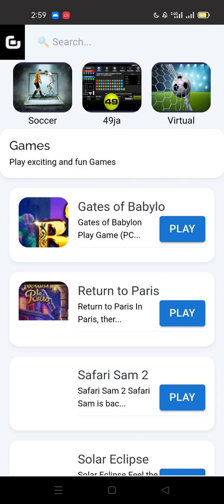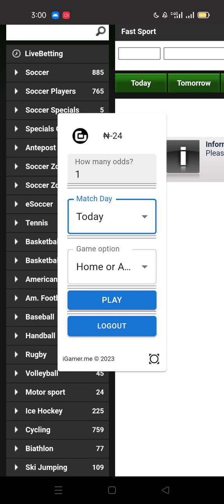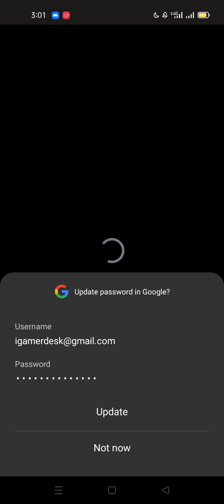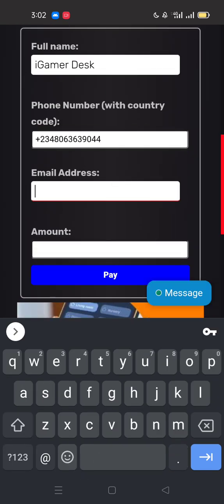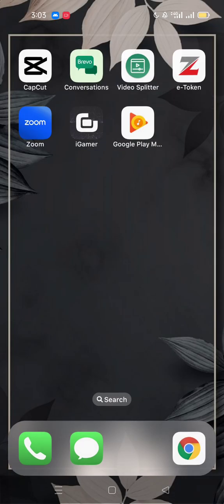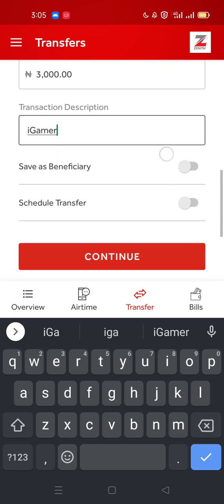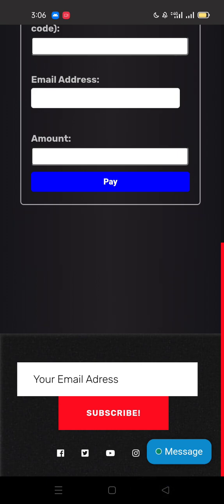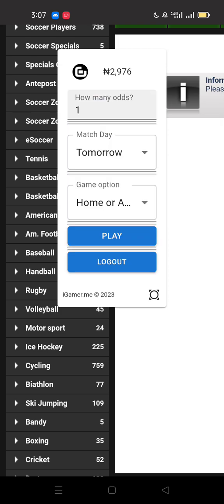FIXED (I Deposited Money in my iGamer Account but it did not reflect)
I Deposited Money in my iGamer Account but it did not reflect

Why you are having this challenge

What has been done to fix this

What you need to know moving forward